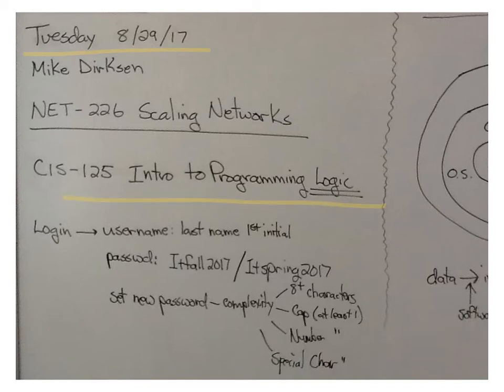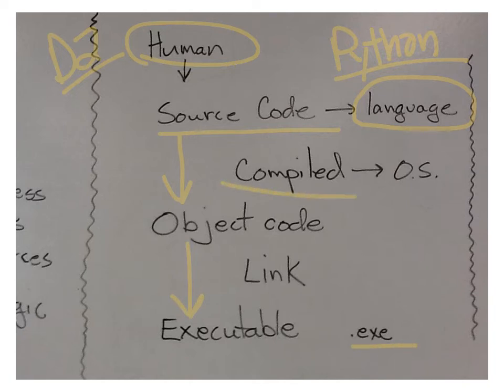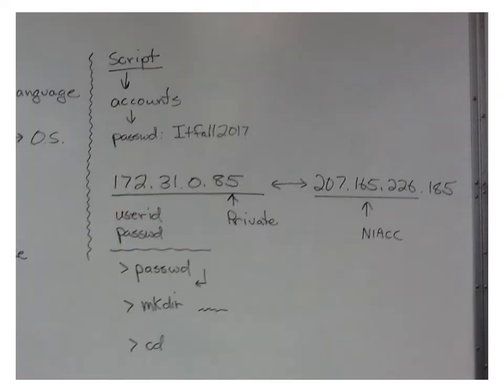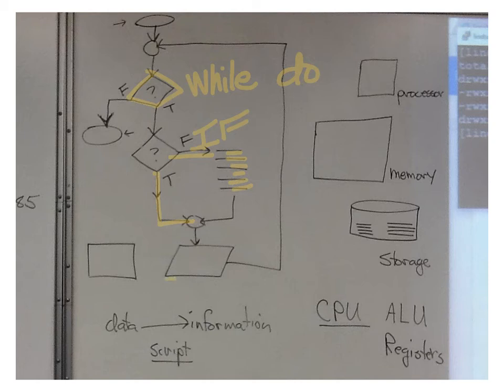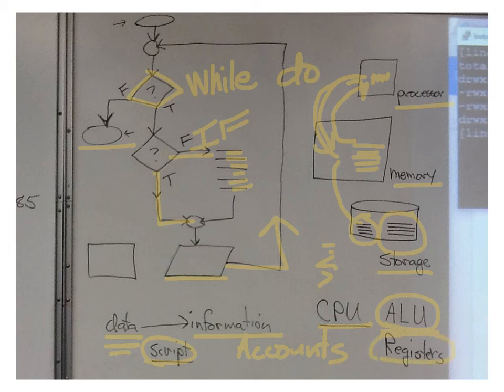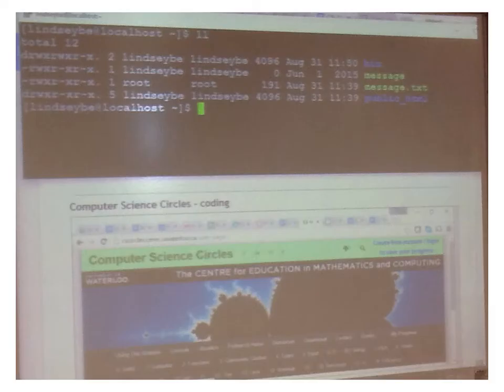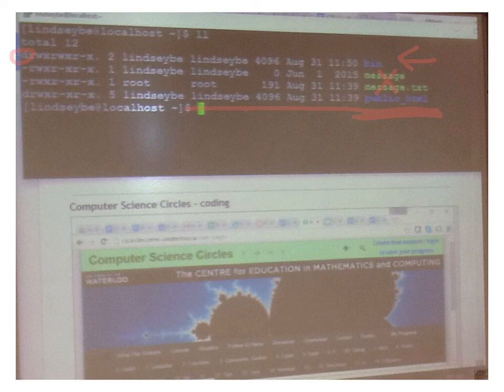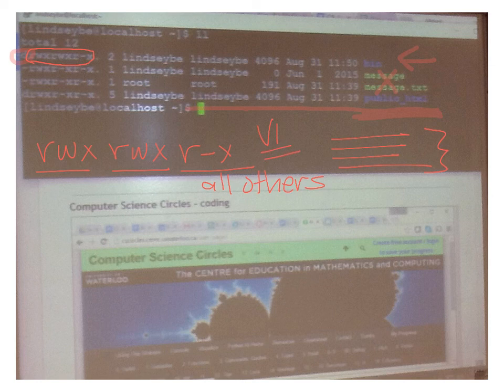NIACC-Dirksen CIS-125-WBR-F17 D2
Tech background review
Compile review
Program process
Linux box access